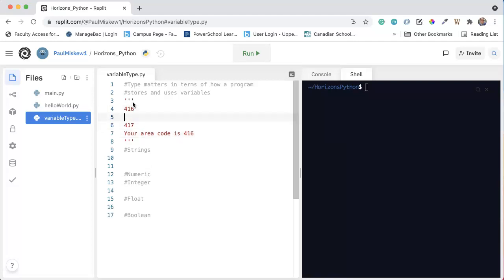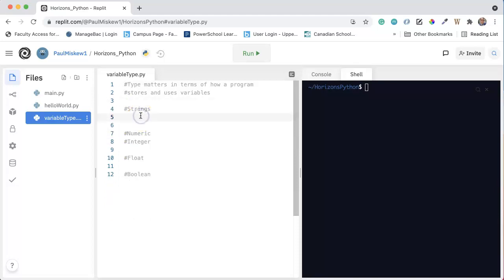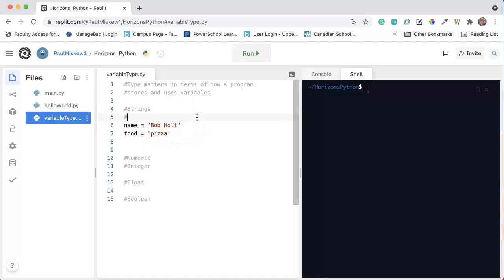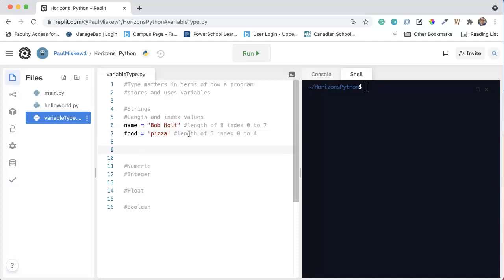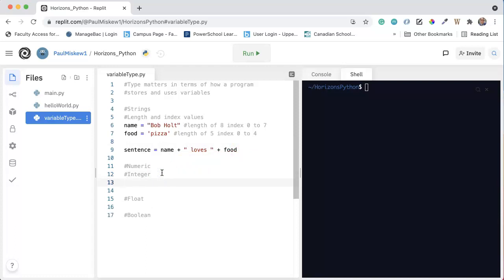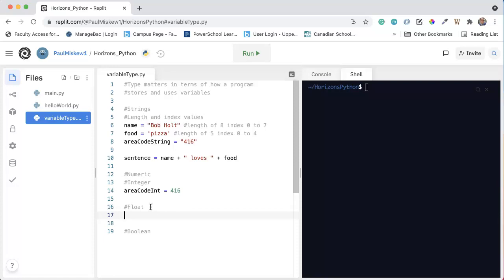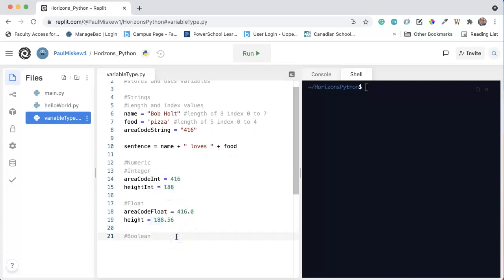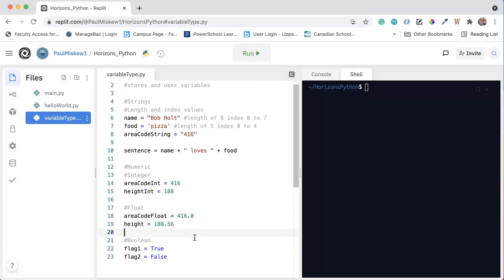Variables and Type (Python)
This video shows the 4 basic variable types that we will be learning about.